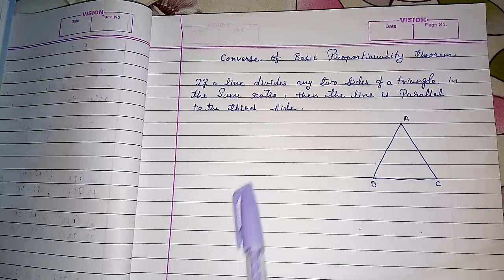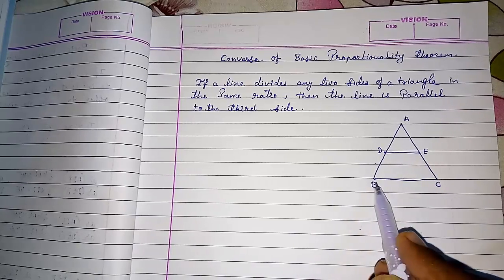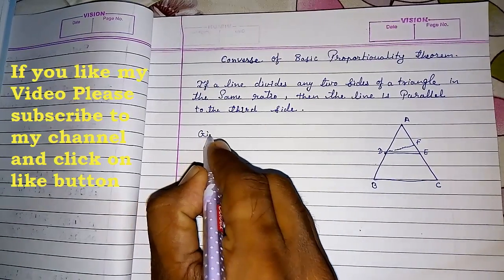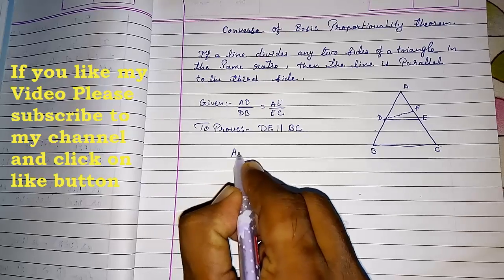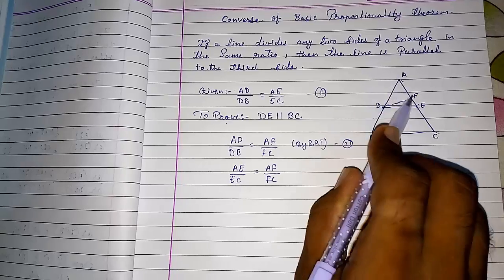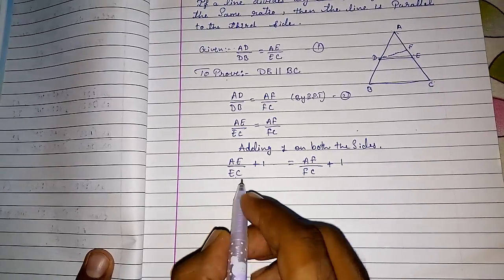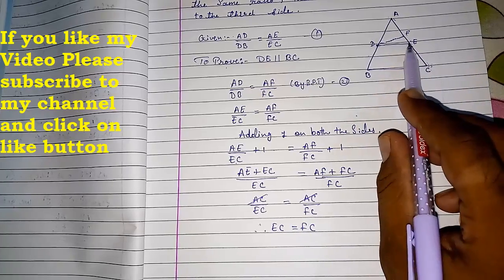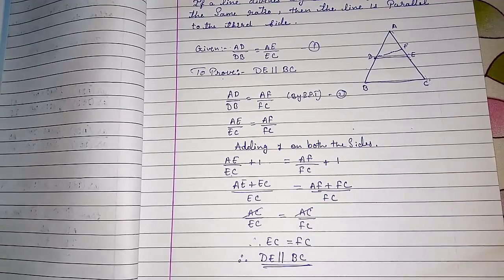Converse of basic proportionality theorem ll theorem 6.2 ll cbse class 10 chapter 6 triangles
Converse of basic proportionality theorem ll cbse class 10 chapter 6 triangles theorem 6.2
Converse of Basic Proportionality Theorem (BPT) or Thales Theorem | NCERT 10th Class Maths
Converse of basic proportionality theorem
Converse of basic proportionality theorem ncert Class X Ch 6 Tringle
 Converse of Thales Theorem

Converse of Basic Proportionality Theorem | Geometry | Class 10 Mathematics

Oswaal CBSE Sample Question Papers Class 10 Science